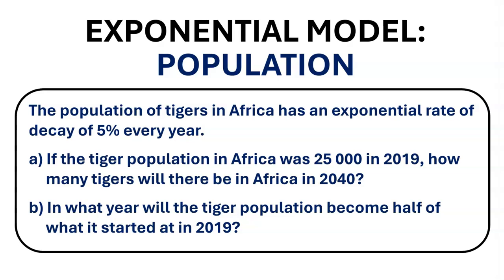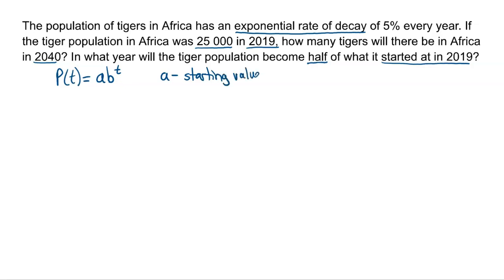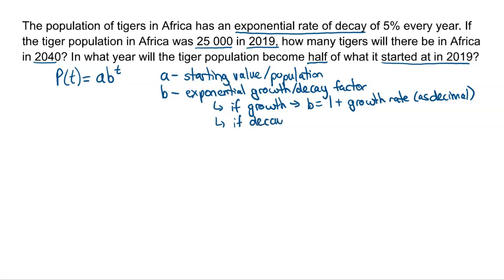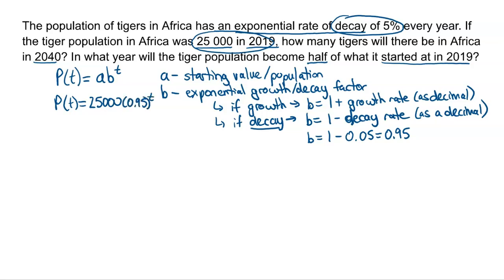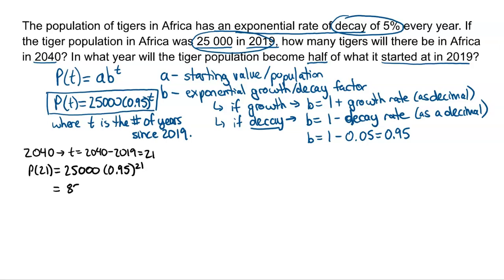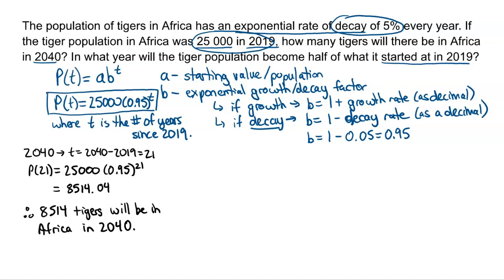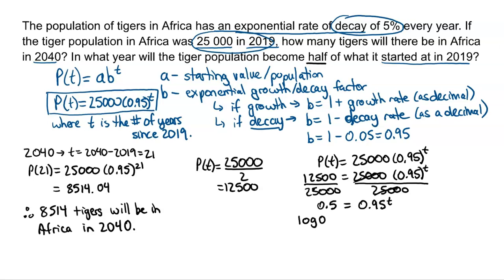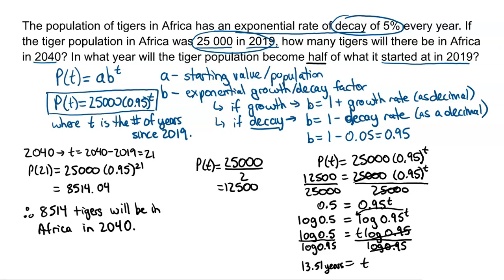Modelling with an Exponential Function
Be able to model this, and any other exponential situation, using y = ab^x! This video also shows how to use logarithms to determine an unknown exponent.